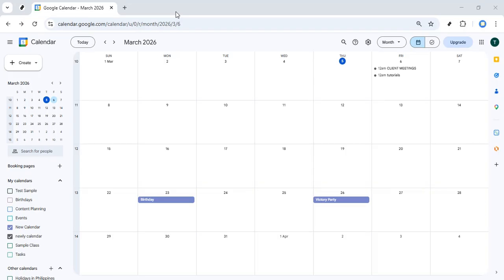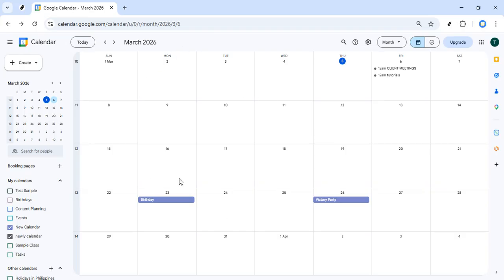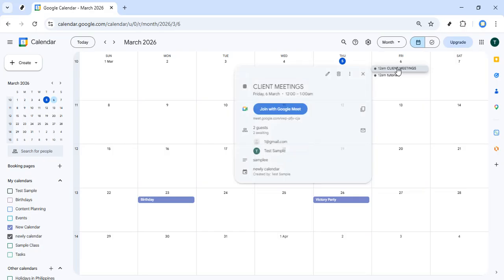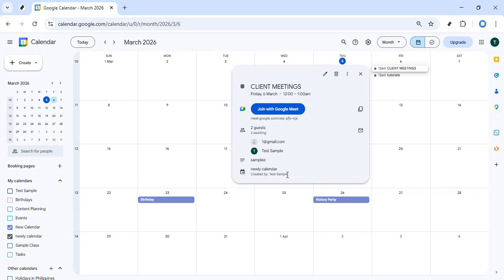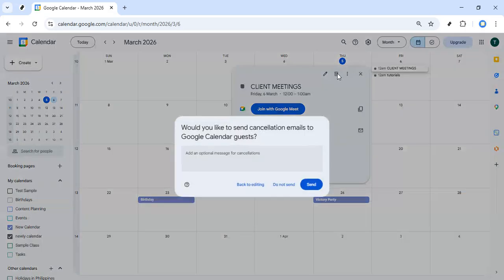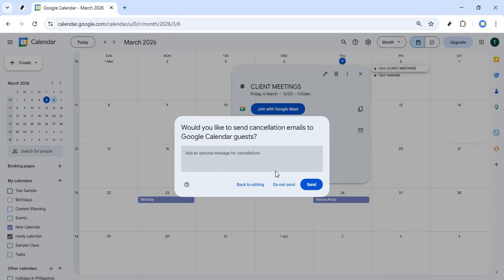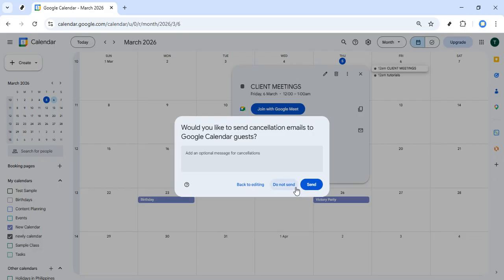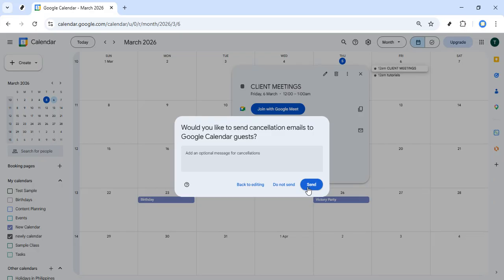How to Cancel Meetings in Google Calendar (Simple Method)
In this tutorial, we dive deep into how to cancel meetings in Google Calendar, ensuring you have the necessary skills to manage your schedule effectively. Whether it's a last-minute change or a necessary reschedule, understanding the cancellation process can save you time and confusion.

By watching this video, you will learn step-by-step how to navigate Google Calendar's interface to cancel your meetings seamlessly. Don't let overlapping commitments stress you out—try this today to simplify your scheduling experience!